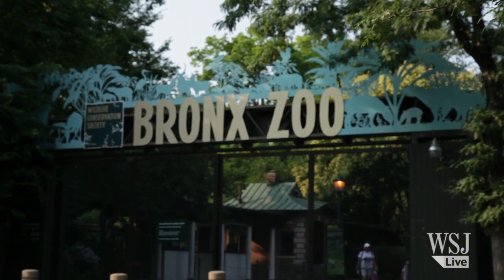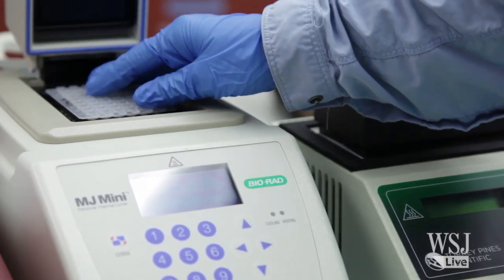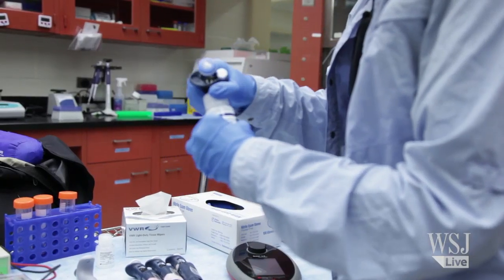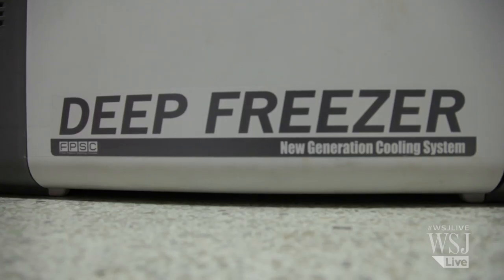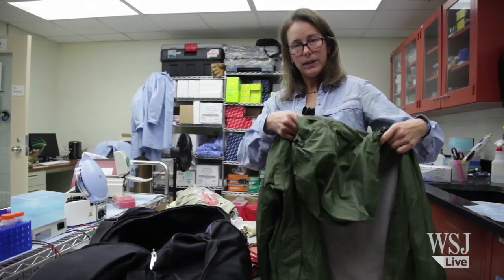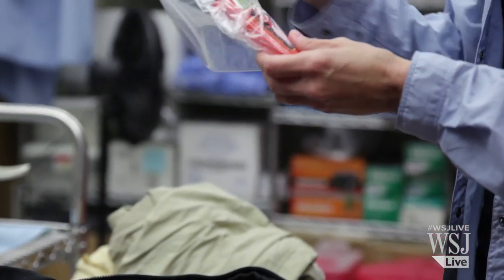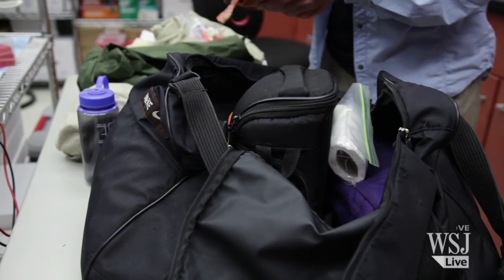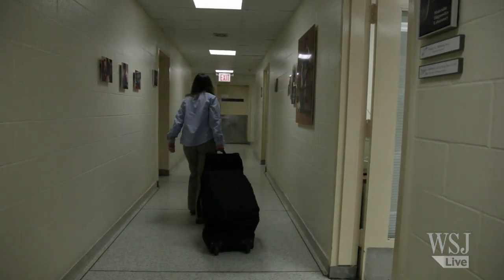A Bronx Zoo Molecular Biologist Packs for Myanmar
Over the course of several research trips abroad, molecular biologist Dr. Tracie Seimon has mastered the art of packing up her mobile laboratory. This time, she's packing for a trip to Myanmar to check up on Burmese star tortoises.